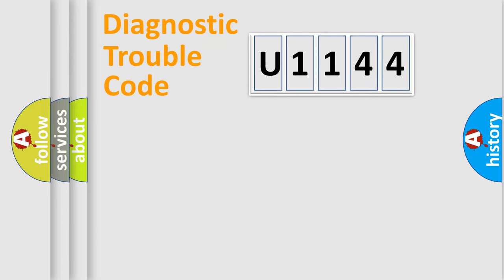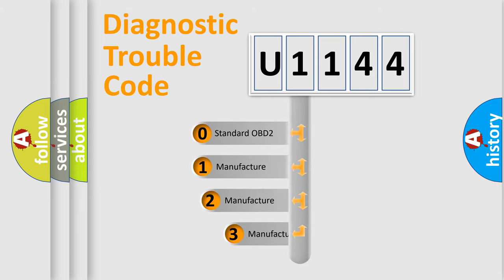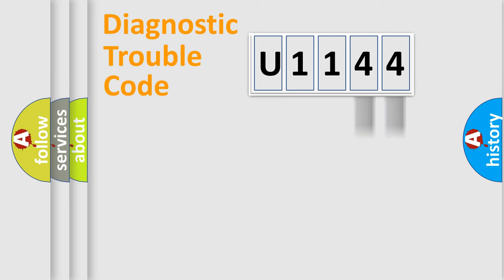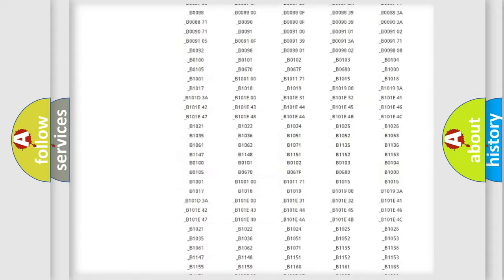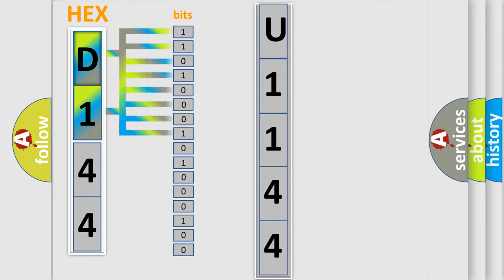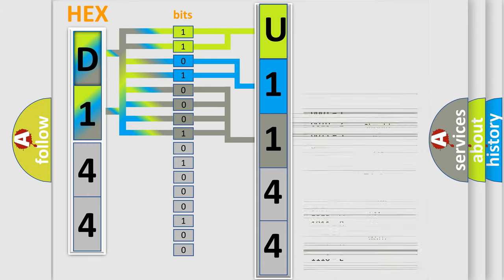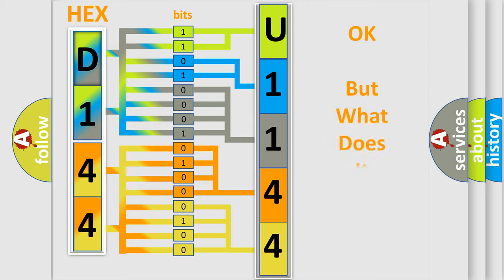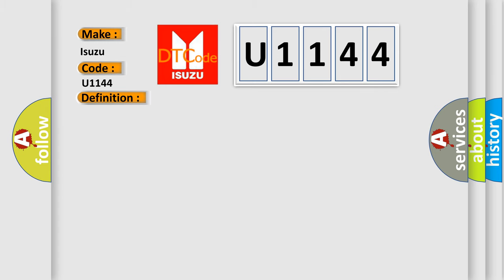DTC Isuzu U1144 Short Explanation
Contents:
0:21 Basic DTC analysis according to OBD2 protocol standard.
1:48 Insight into programming
2:58 A diagnostically understandable description of the Diagnostic Trouble Code
3:05 Basic error definition

Make:
Isuzu
Code:
U1144
Definition:
VVT solenoid A circuit low input
Cause: